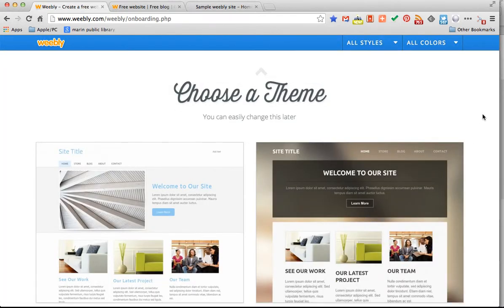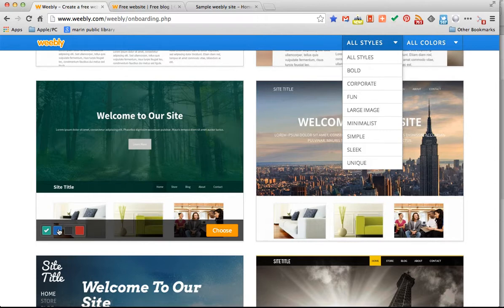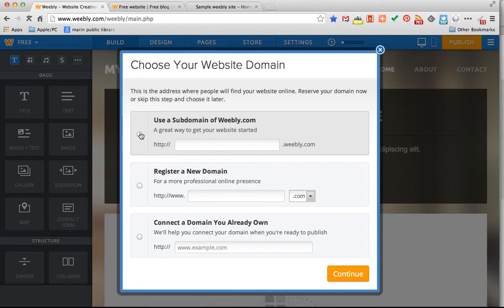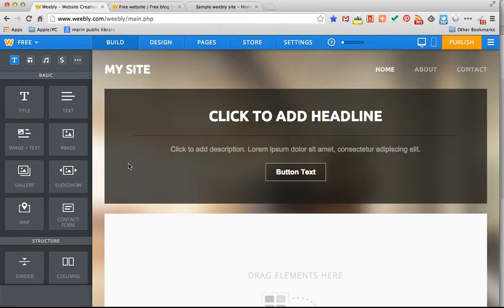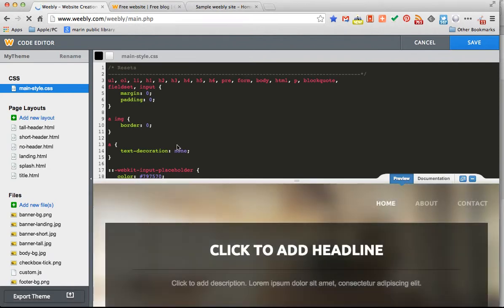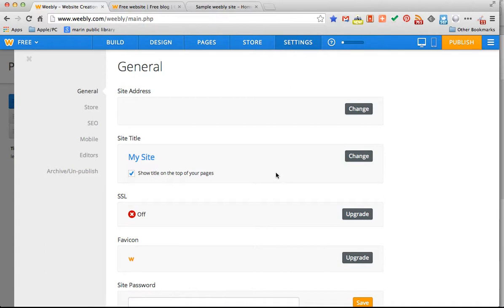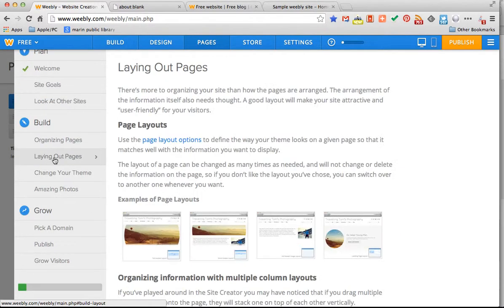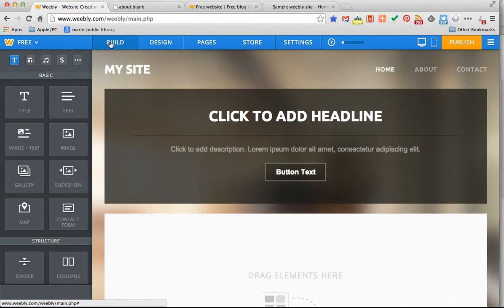Setting up your weebly website.mp4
The basics of setting up your weebly website including domains and templates.